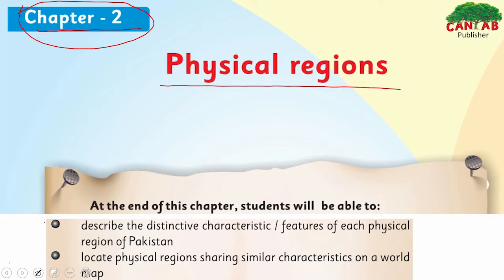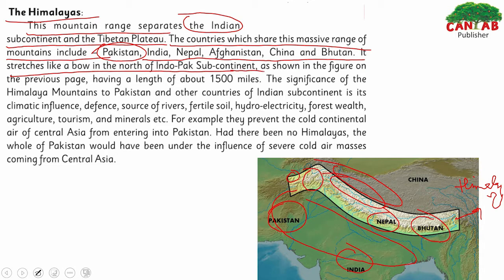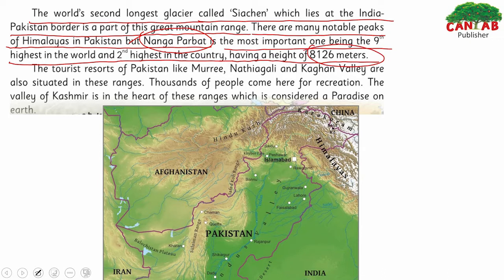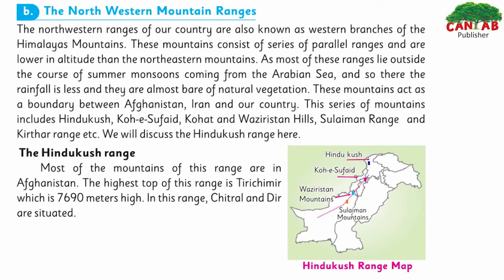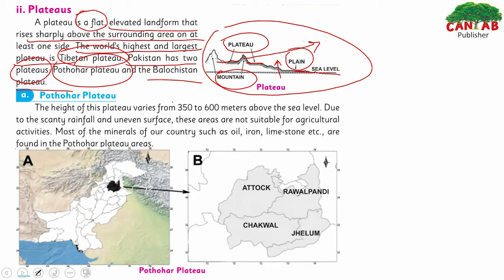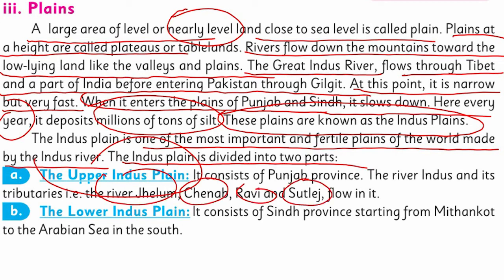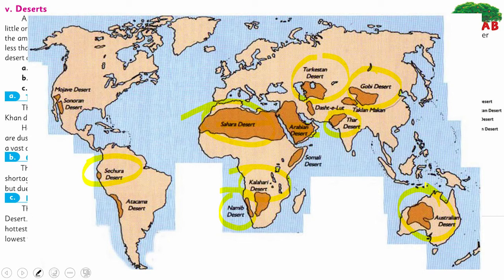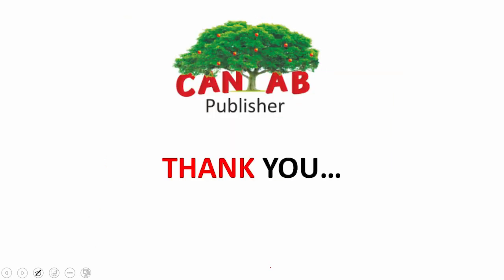SST Class 5 Chapter 2 Lecture 2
How to learn social study class 5 chapter 2 Lecture 2

Social study class 5

 Ahmad Zeeshan Social Study class teacher